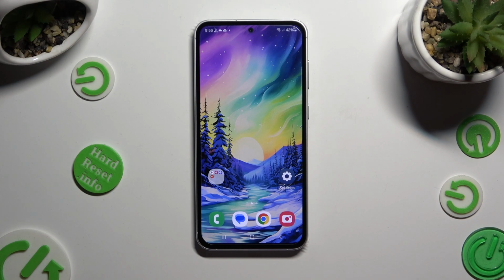How to Turn On/Off Auto Rotate Screen on SAMSUNG Galaxy F54?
SAMSUNG Galaxy F54 users can use this tutorial to manage the auto-rotate screen feature, which adjusts the screen orientation automatically. Users can control how their device's display orientation behaves by enabling or disabling the auto-rotate screen. With this step-by-step guide, we'll show you how to turn on or off the auto-rotate screen feature on the Samsung Galaxy F54, which allows users to choose the orientation of their screen.

How do I turn on/off the auto-rotate screen feature on the SAMSUNG Galaxy F54?
Where can I access the settings to manage the auto-rotate screen function?
Why might someone want to disable the auto-rotate screen on their device?
What apps or scenarios benefit from having the auto-rotate screen feature enabled?
Can I lock the screen orientation in a specific mode even with auto-rotate turned on?